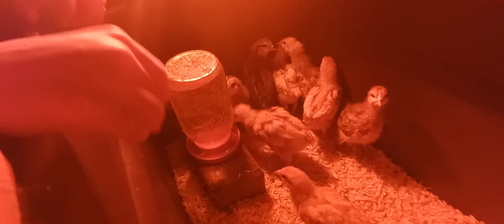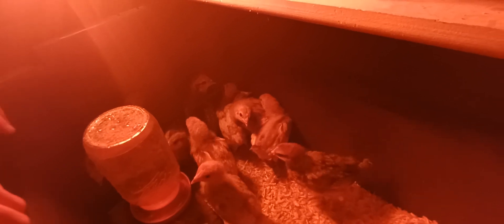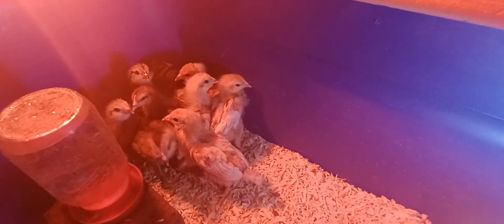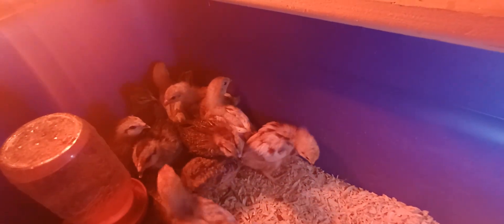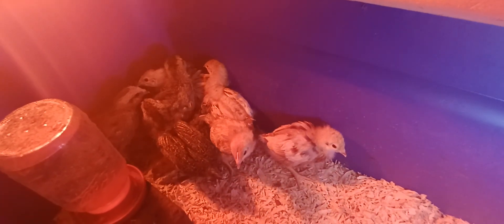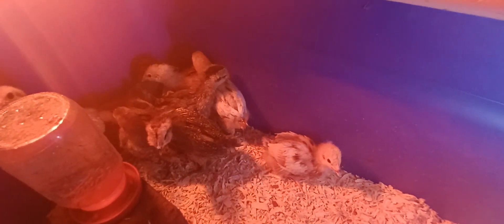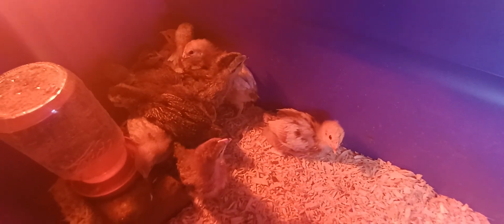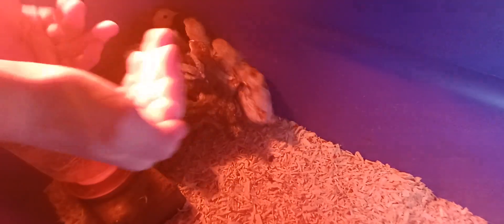Day 14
Day 14 new chicks